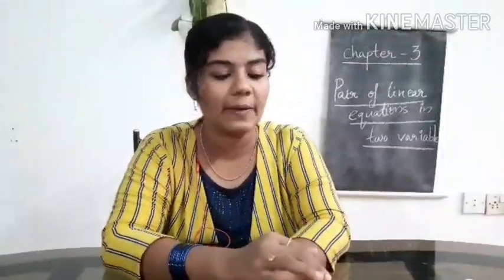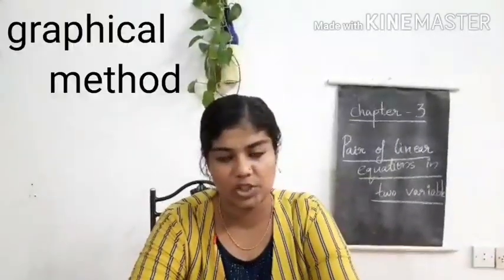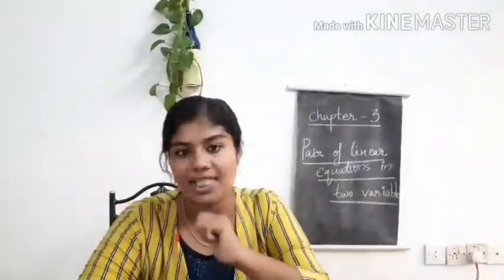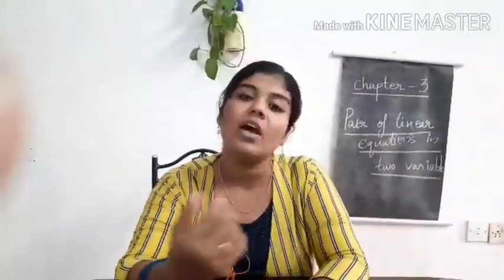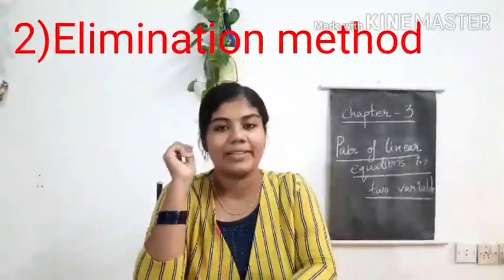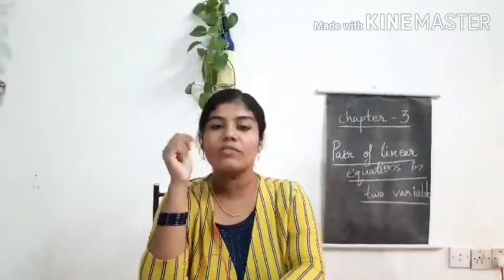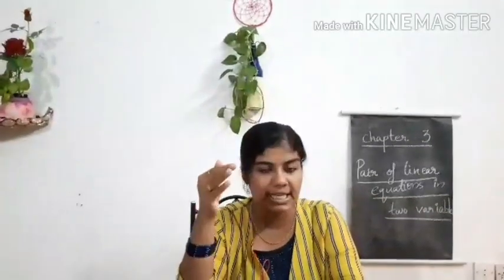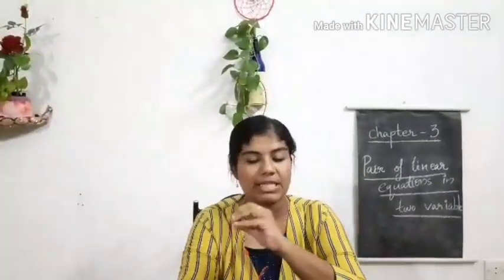Introduction Pair of Linear Equations Two Variable// CBSE Maths Class 10 Chapter 3/ NCERT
Video contains class 10 chapter-3 'A Pair of Linear Equations in Two Variable' .
(Introduction)
Pair of Linear Equations in Two Variable solving using Algebraic and graphical method.